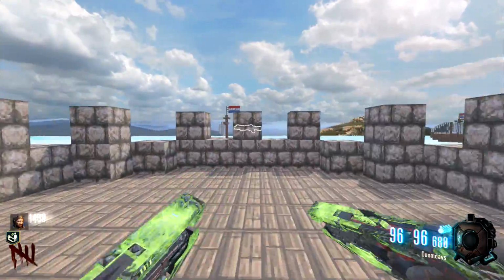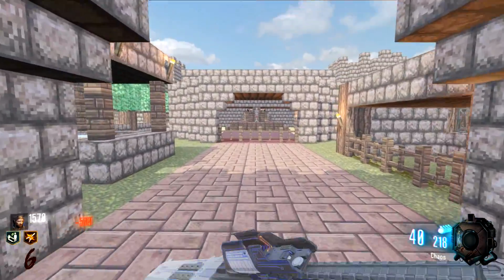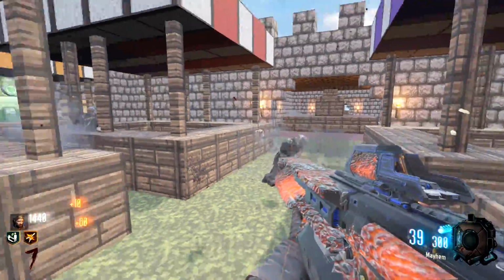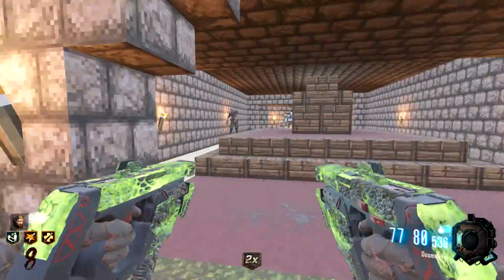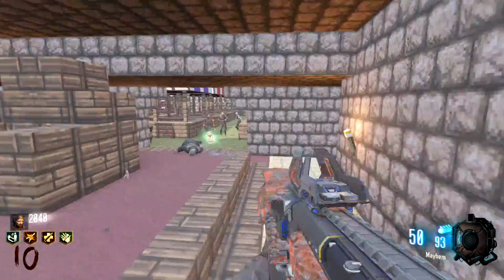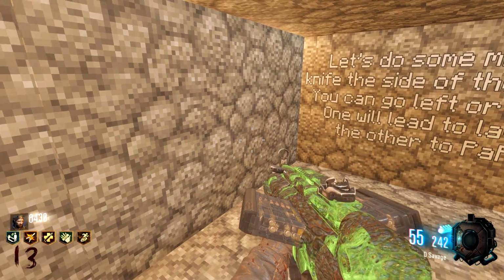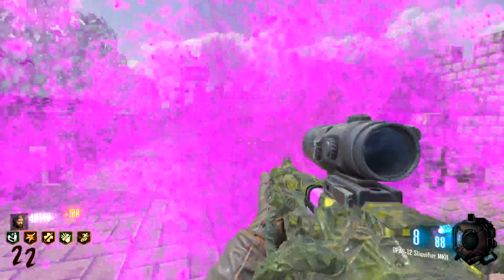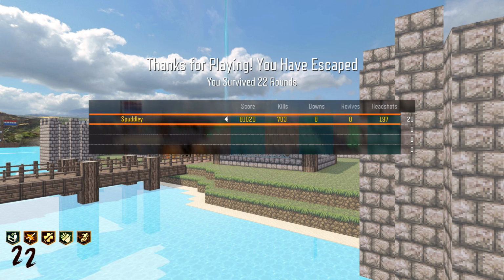MINECRAFT ZOMBIES IN 2020